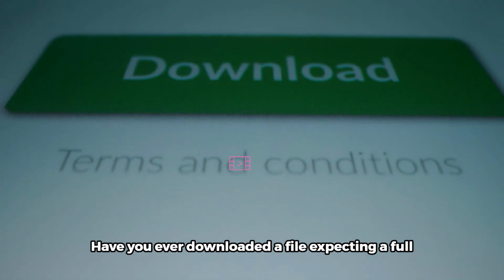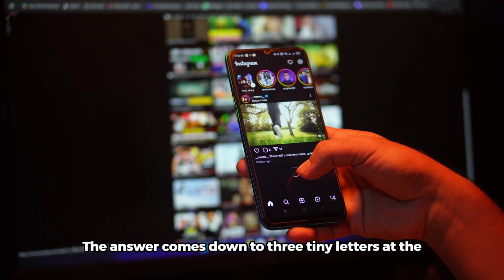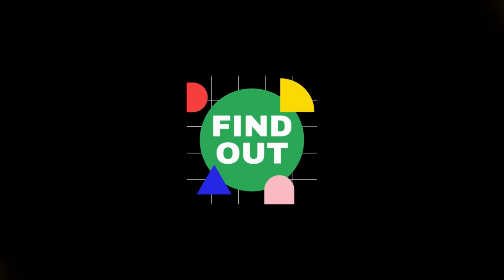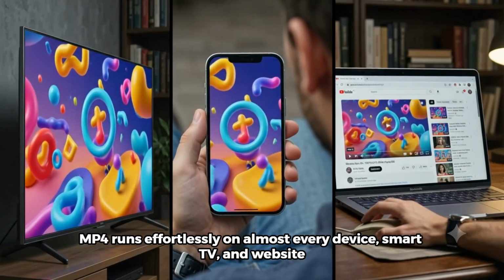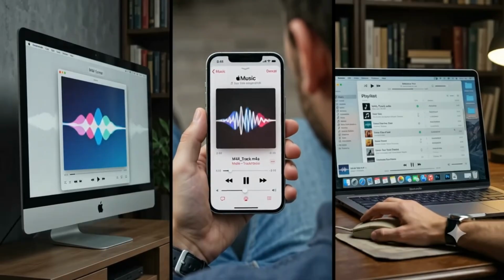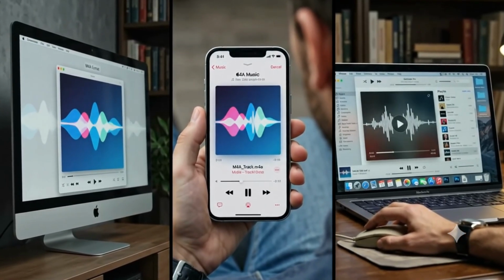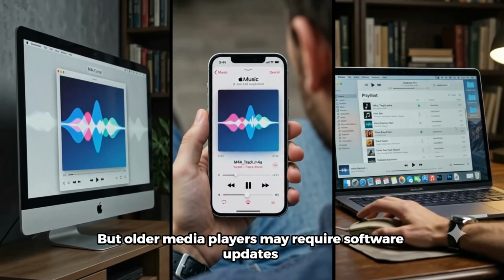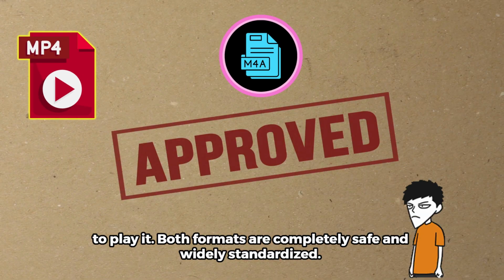MP4 vs M4A : The Real Difference Explained for Non-Techies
Ever downloaded a video file only to end up with a black screen and sound? Or wondered why your audio files are taking up so much space on your phone? In this video, we break down the key differences between MP4 and M4A formats in plain English!

Whether you are a content creator, a podcaster, or just trying to organize your media files, understanding container formats and audio/video codecs will save you time, storage, and tech headaches.

Chapters:
00:00 Intro to File Issues
00:38 What is an MP4?
00:57 What is an M4A?
01:18 Processing and Tech Differences
01:36 The Simple Suitcase Analogy
01:45 Video to Audio Example
02:01 Storage and Cost Benefits
02:19 Media Device Compatibility
02:39 When to Use Which
02:50 The Golden Final Rule

📌 In This Video, You’ll Learn:
The Frustrating Black Screen Problem

What is an MP4 File? (Video + Audio Containers Explained)

What is an M4A File? (Apple's Audio-Only Container)

Technical Specs Made Simple: Codecs (H.264 & AAC)

Real-World Analogy: Suitcases & Containers

Which One Should You Choose? (MP4 vs. M4A Comparison)

Quick Summary & Final Takeaway

💡 Key Takeaways:
MP4 = Video + Audio: Ideal for YouTube uploads, movies, screen recordings, and social media sharing. It works on virtually every smart TV, phone, and browser.

M4A = Audio Only: Designed by Apple to store high-quality sound without heavy video data. Perfect for podcasts, music tracks, and voice notes while saving device storage.

Same Core Technology: Both formats share the underlying MPEG-4 architecture, but M4A strips out the video stream to stay lightweight.